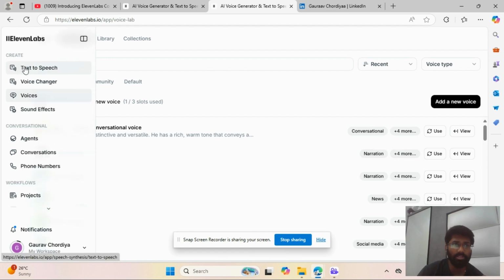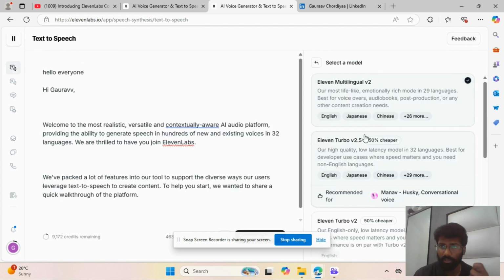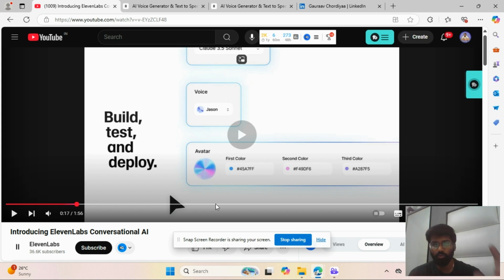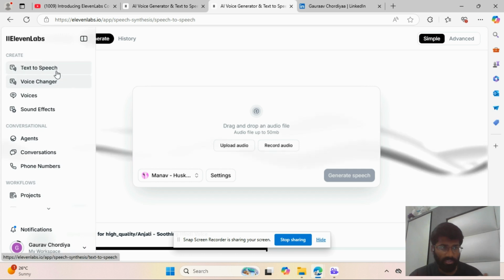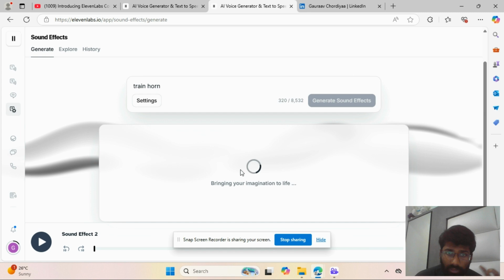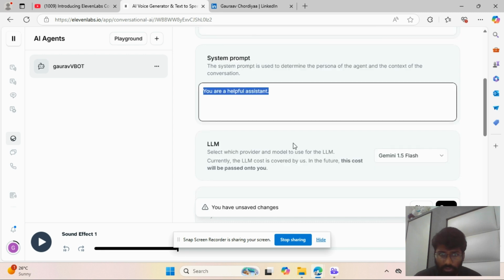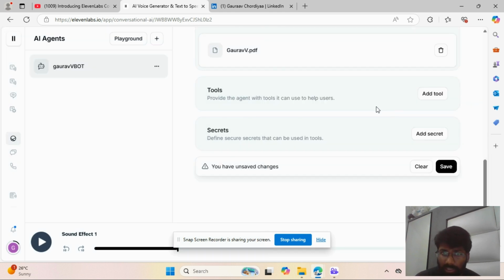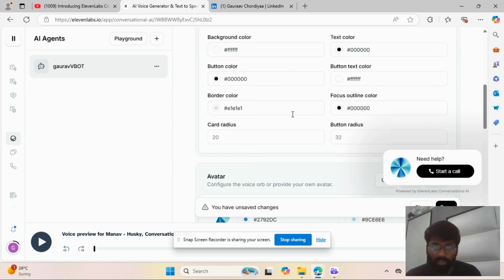Create AI Agents using ElevenLabs Conversational AI | masterclass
In this video, I dive into the exciting world of no-code AI development using @ElevenLabs. Learn how to build powerful AI Agent applications without writing a single line of code!

Whether you're an AI enthusiast, a business owner looking for easy solutions, or just curious about the latest in AI technology, this step-by-step guide will empower you to create functional, impactful AI tools effortlessly.

🔗 What you'll discover in this video:

The basics of no-code AI applications.
How to utilize ElevenLabs' tools effectively.
Practical examples and use cases for AI agents.
💬 Let’s connect and continue the conversation about AI innovation!